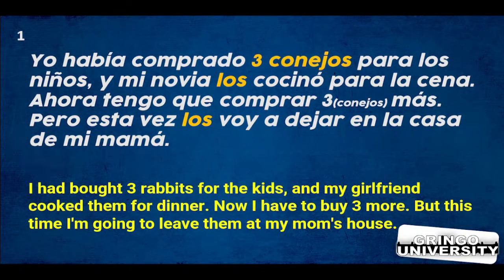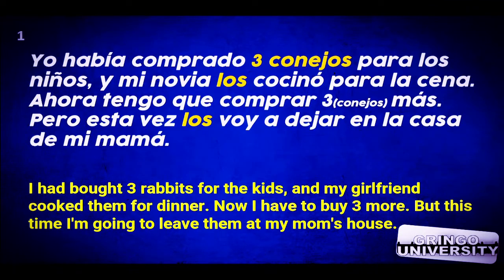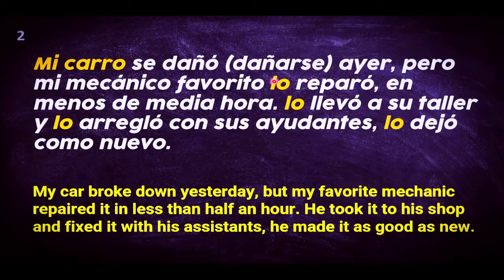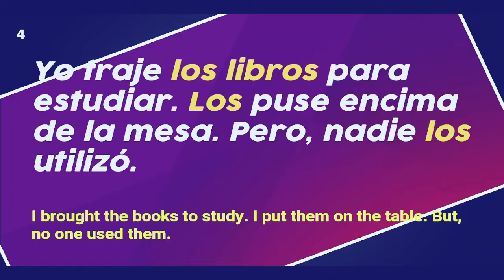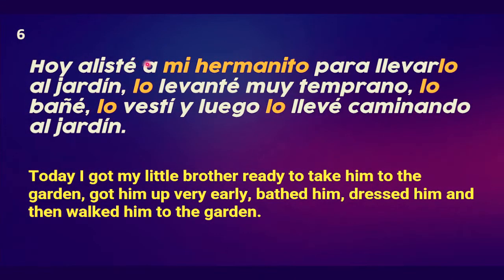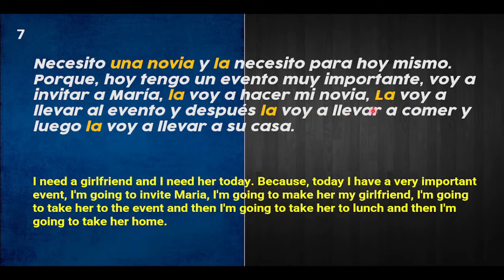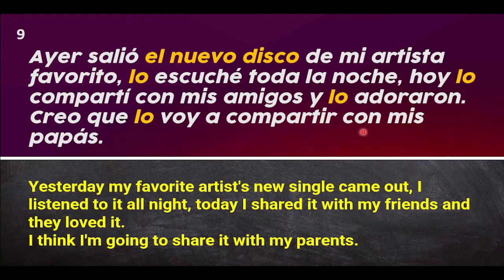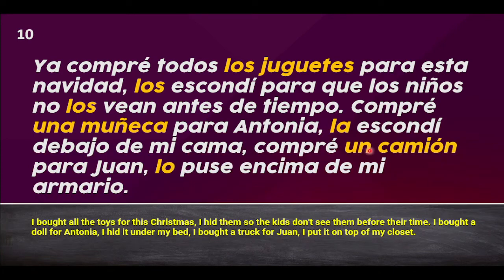ENGLISH - Breaking down - 20- direct object pronouns – part 01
El objeto o complemento directo puede ser una cosa, una persona o un animal que recibe la acción directamente del verbo transitivo. Se puede encontrar respondiendo las preguntas ¿Qué? o ¿A quién? En español, no existe “it” como pronombre de sujeto.